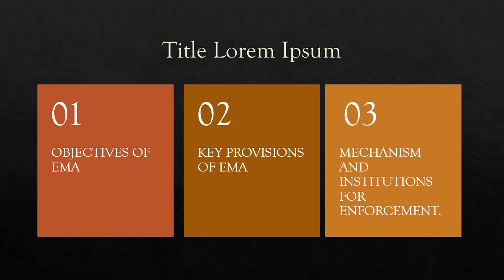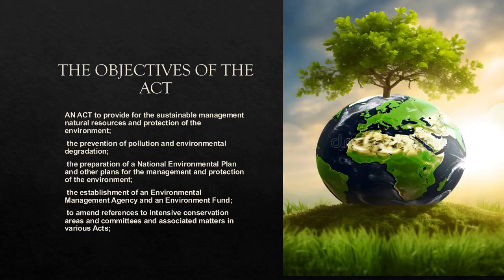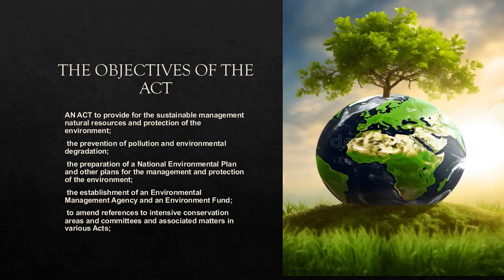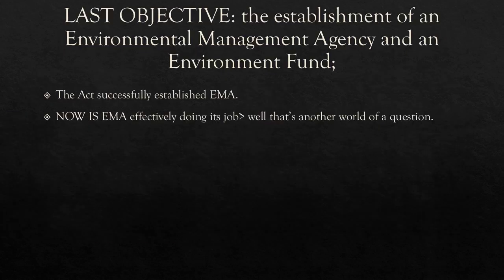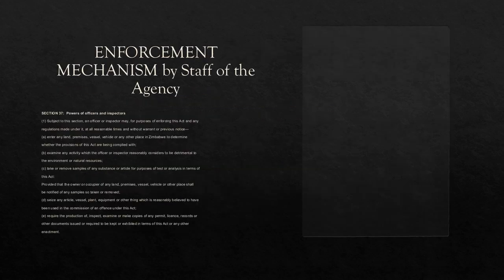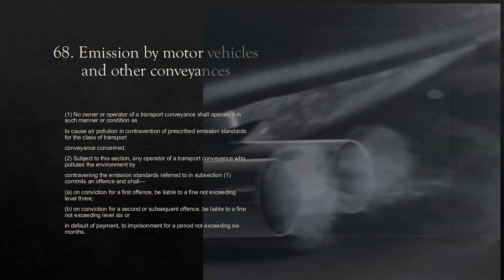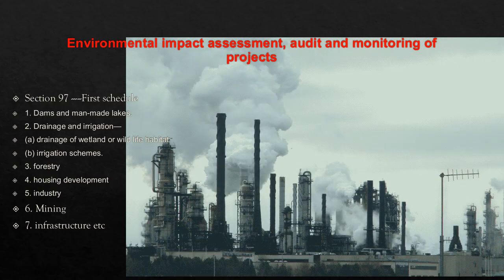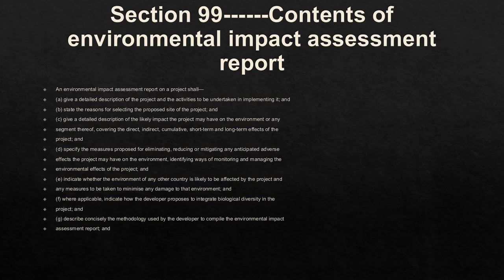LESSON 6 Environmental Framework Legislation